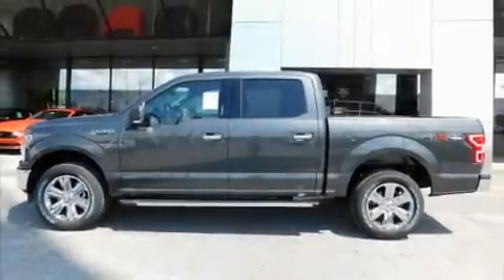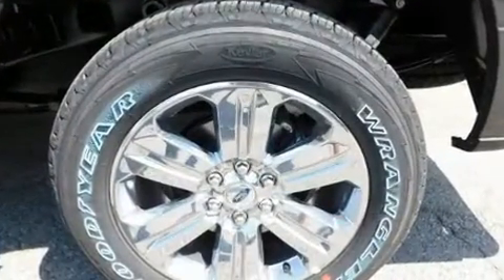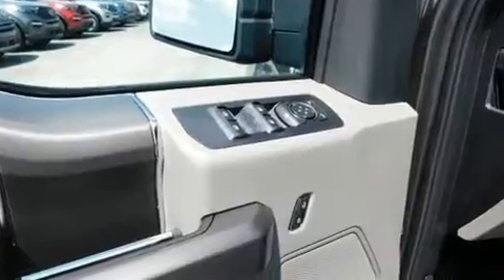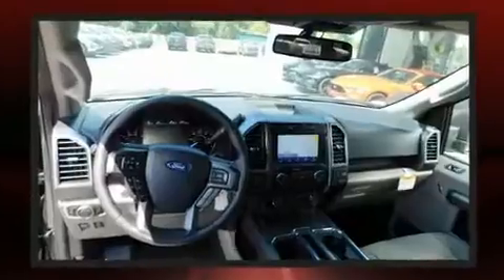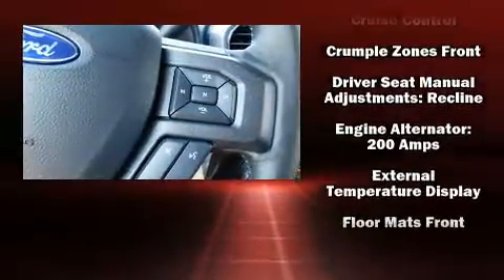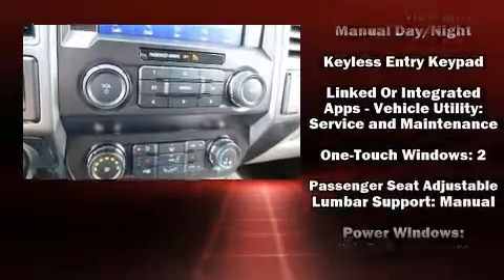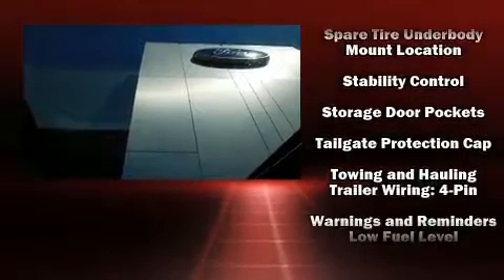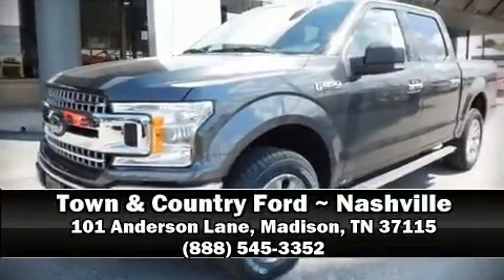2020 Ford F-150 XLT in Madison, TN 37115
Town & Country
101 Anderson Lane

Treat yourself to a test drive in the 2020 Ford F-150. All of the premium features expected of a Ford are offered, including: variably intermittent wipers, power front seats, an outside temperature display, fully automatic headlights, turn signal indicator mirrors, cruise control, and a split folding rear seat. Power adjustable pedals allow the driver to optimize his or her driving position, enhancing visibility, comfort and safety. Audio features include an AM/FM radio, steering wheel mounted audio controls, and 7 speakers, providing excellent sound throughout the cabin. Safety equipment has been integrated throughout, including: dual front impact airbags with occupant sensing airbag, front side impact airbags, traction control, brake assist, a security system, an emergency communication system, and 4 wheel disc brakes with ABS. For added security, dynamic Stability Control supplements the drivetrain. You will have a pleasant shopping experience that is fun, informative, and never high pressured. Stop by our dealership or give us a call for more information.